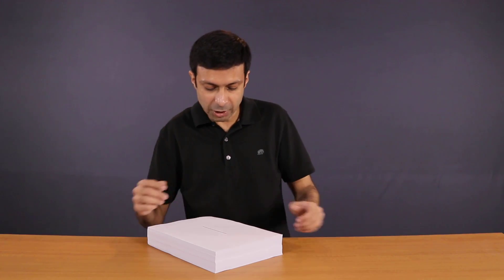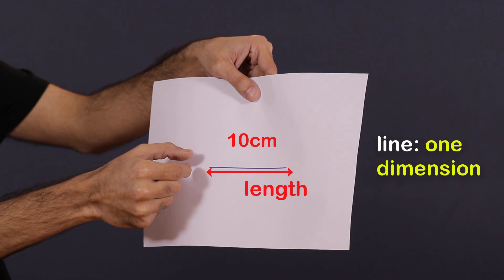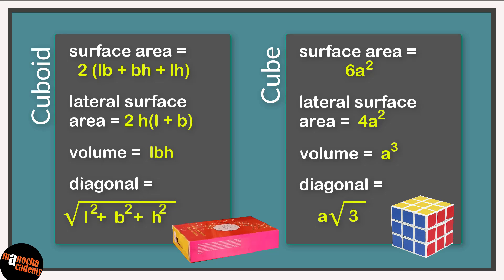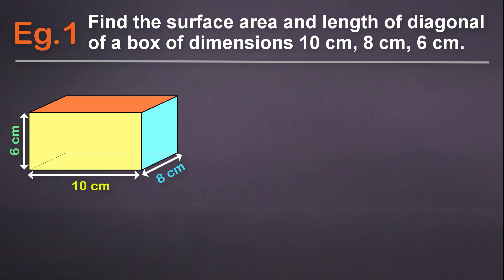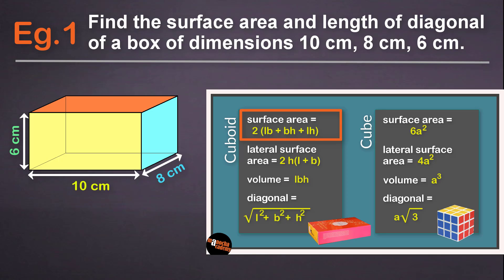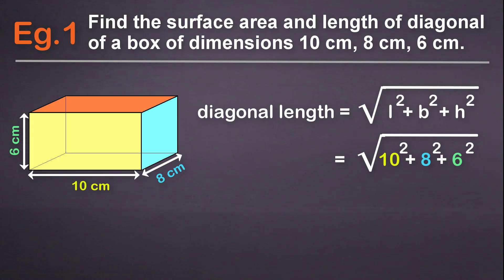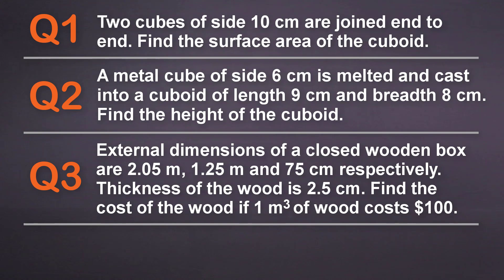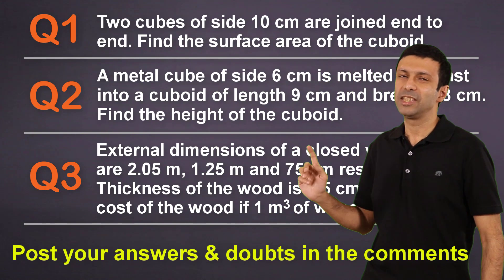Surface Area and Volume of Cube and Cuboid (Maths)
Surface Area and Volume of Cubes and Cuboids! Let's Visualize the Formulas! Formulas covered are Surface area, Lateral surface area, Volume and Diagonal of a cuboid and cube.

Try the Top 3 Questions at the end of the video and write your answers & doubts in the comments below!